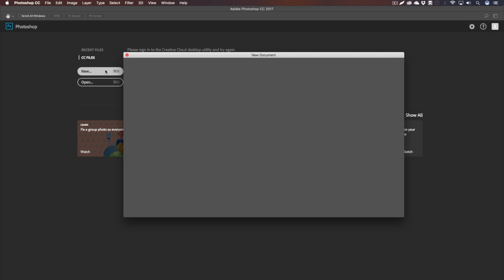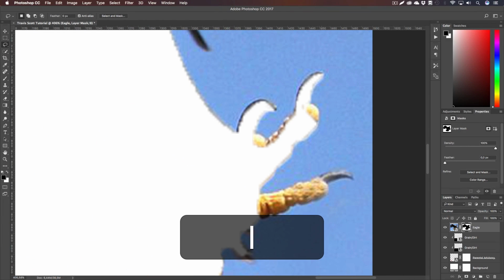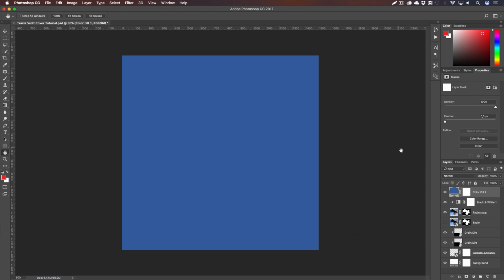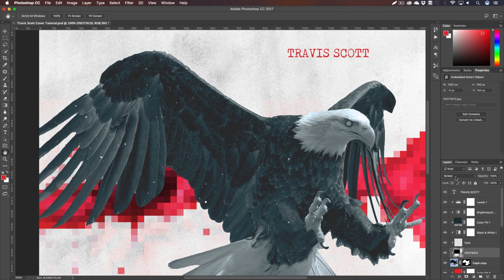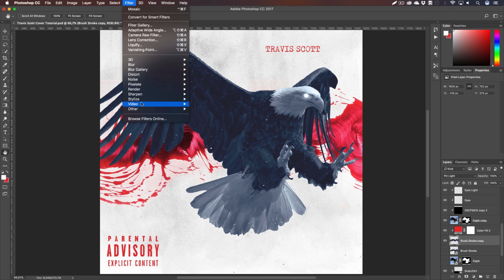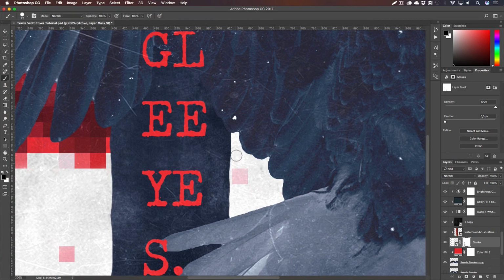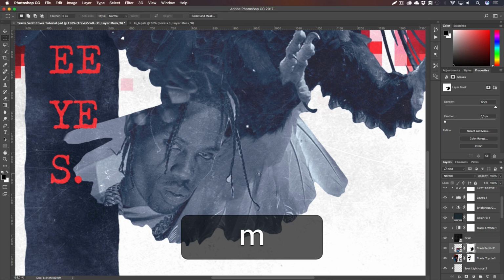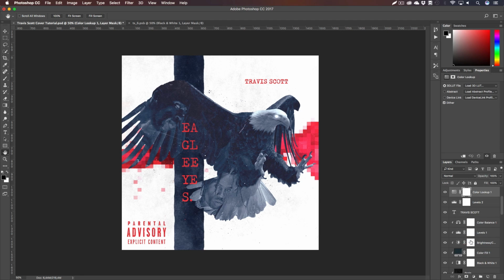I MADE A TRAVIS SCOTT CD COVER! Photoshop Tutorial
In this tutorial you are learning how to create a Travis Scott type CD cover with Photoshop. We are using masks, clipping masks, brushes, the pen tool, blending modes and a lot more. Iam showing you my tips and tricks on how to approach a grainy/apocaliptic, vintage CD cover design in Photoshop.

ArmaganVideos.

PS: Obviously the weird introduction song is only a joke, thus the emoji skrrt skrrt.

OSX / WINDOWS - "TRANSLATION":
► ⌥ Option = Alt
► ⌘ Command = Ctrl
► ⇧ Shift = Shift